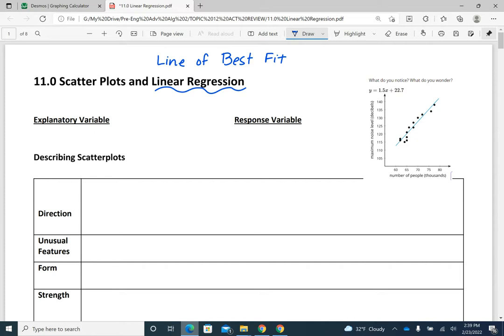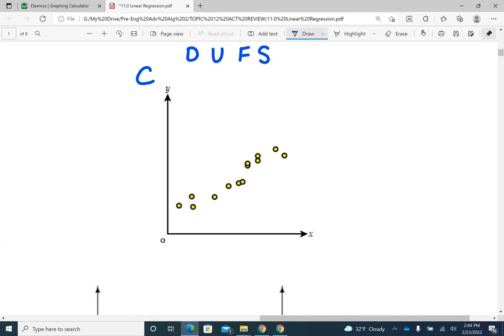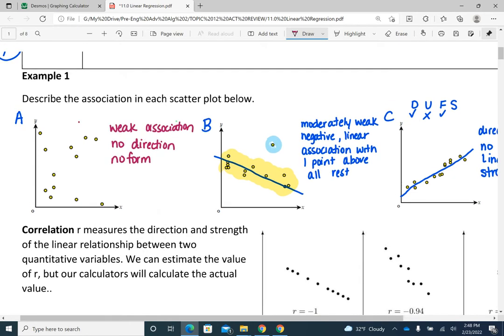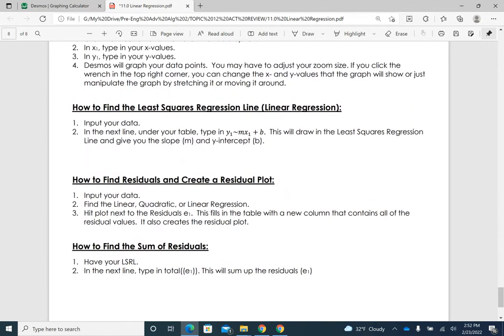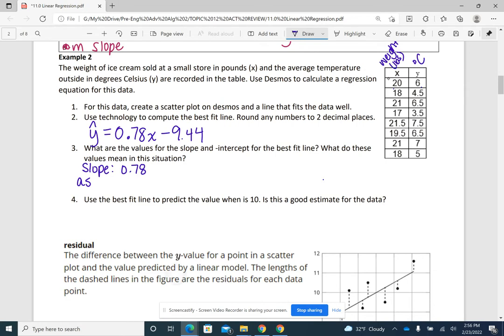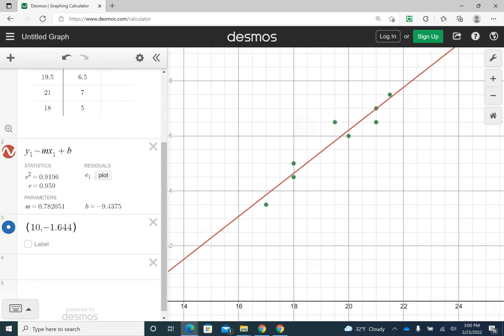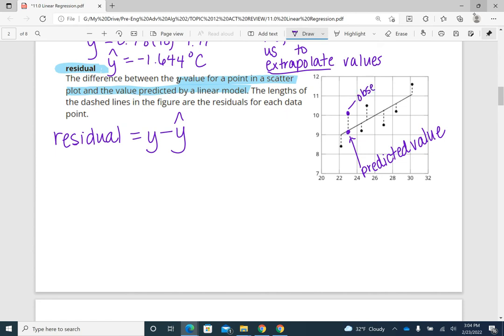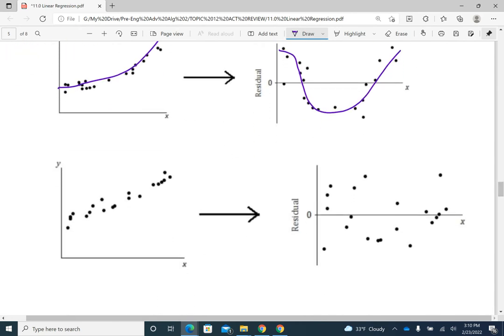11-0 Scatter Plots and Linear Regression